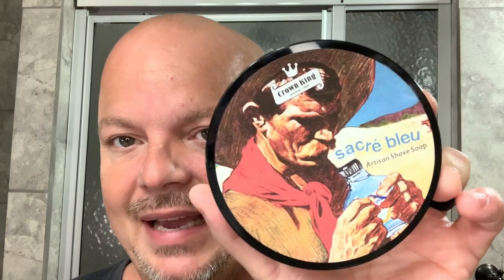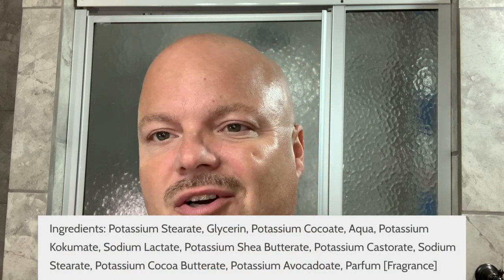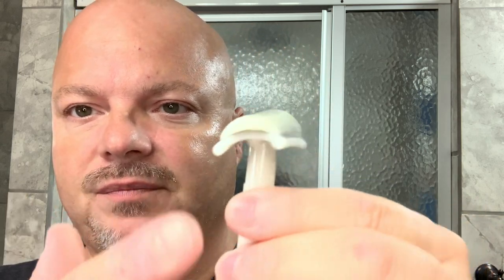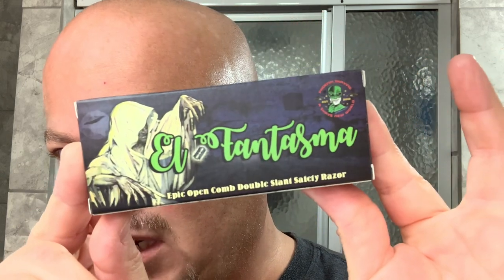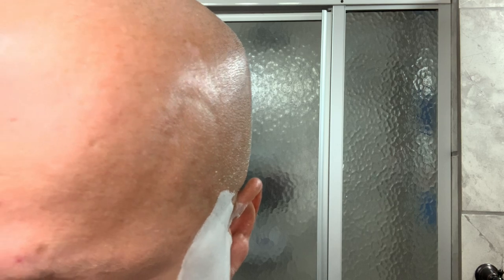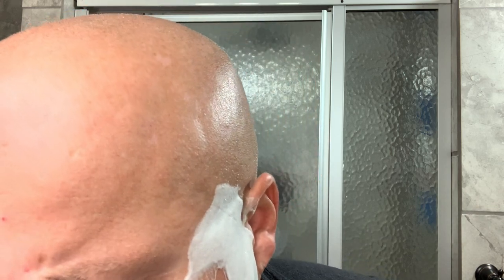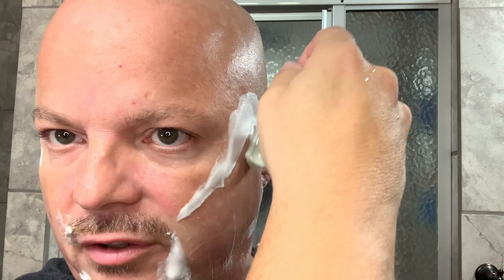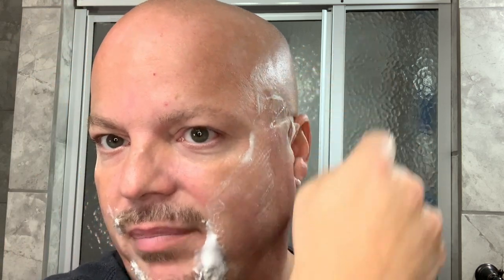PAA El Fantasma, Sacré Bleu, Amber Aerolite, Aqua Velva Ice Blue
Feather Blades
Aqua Velva Ice Blue
Hot Sauce Bottles (For Decanting)